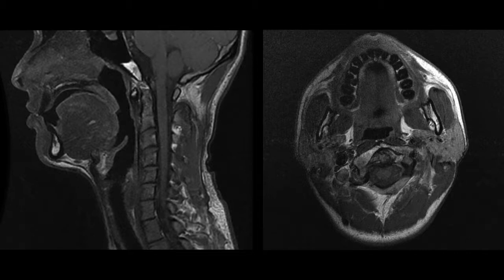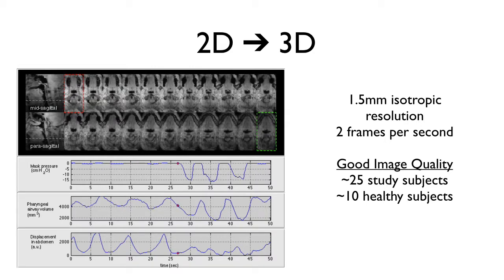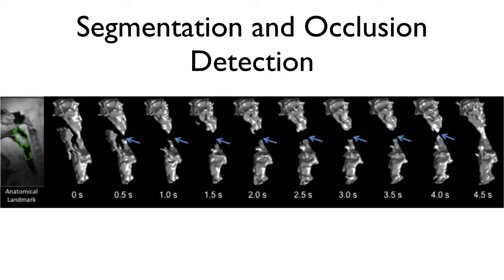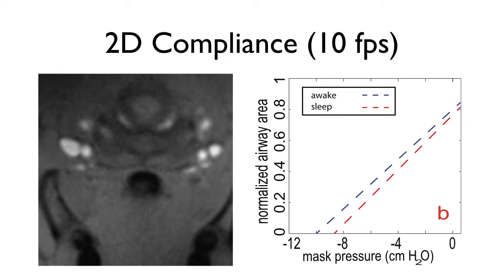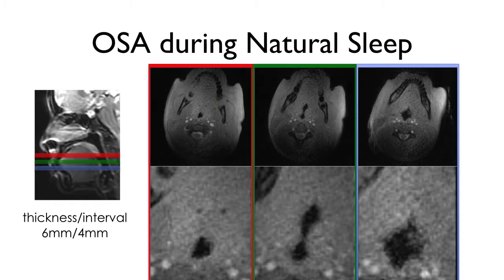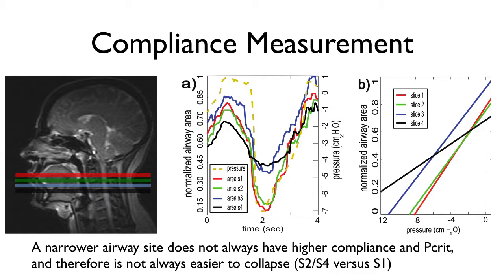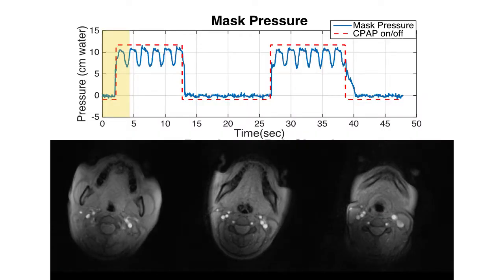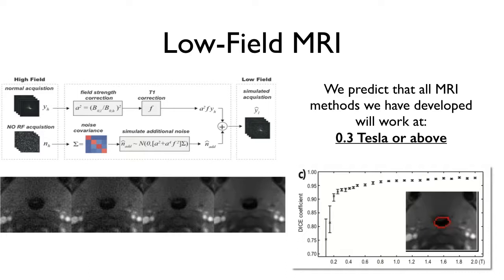20150312 USC MRI Update